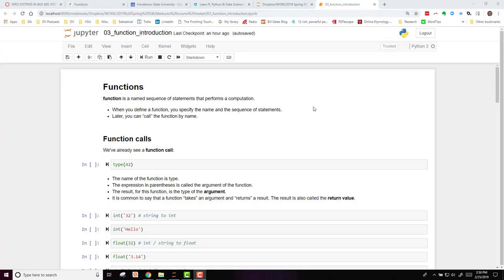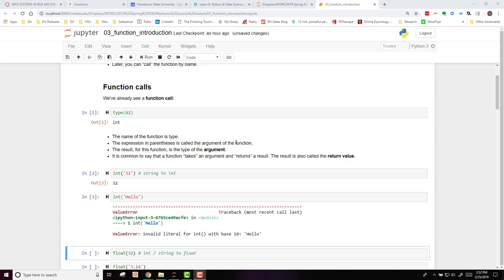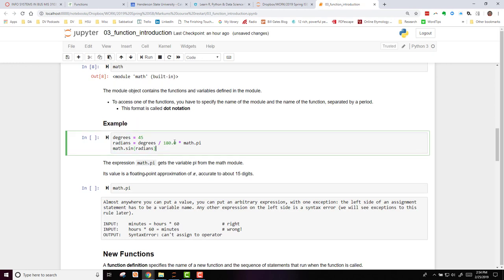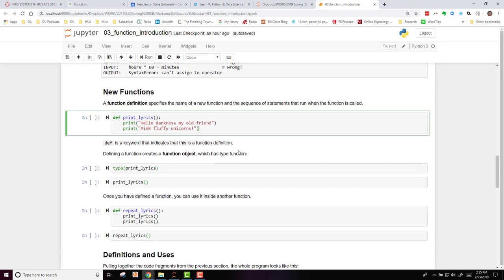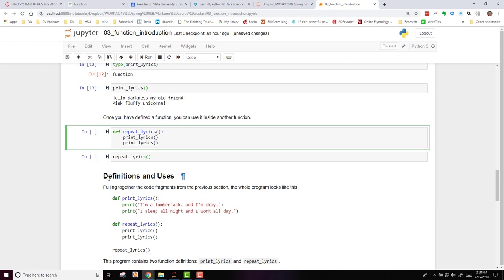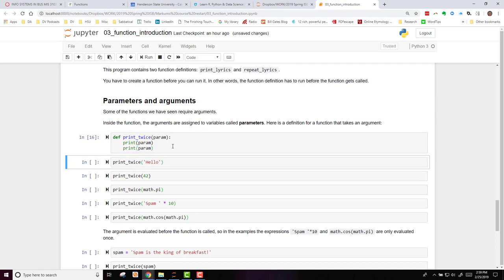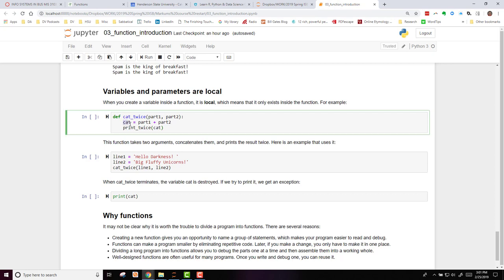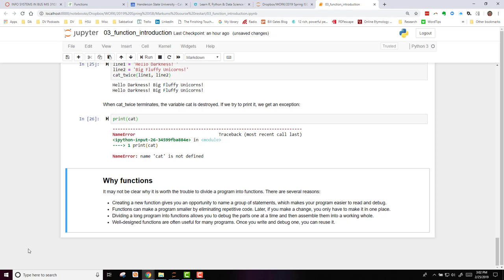Think Python Ch 3